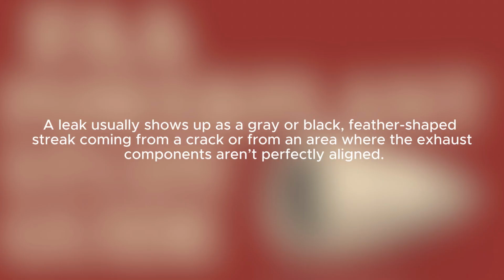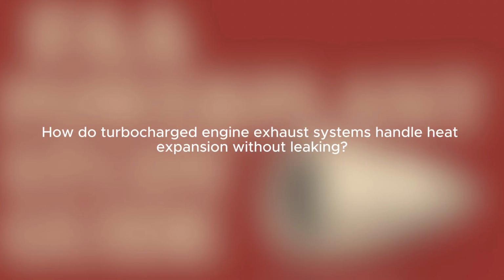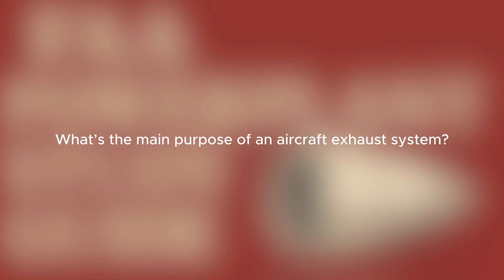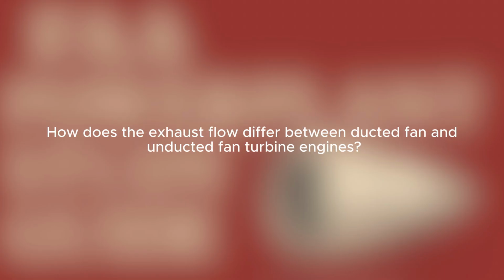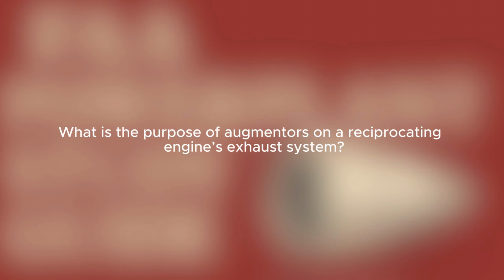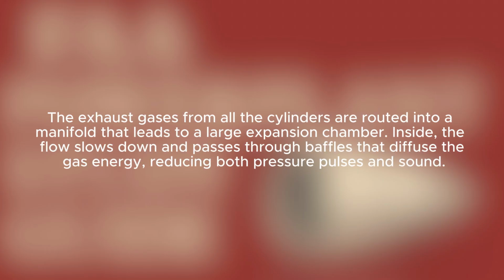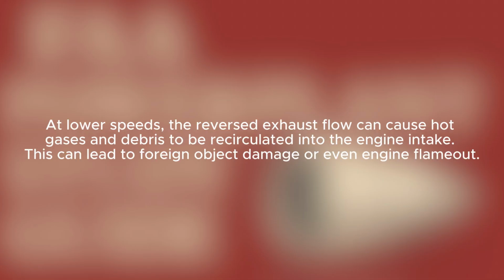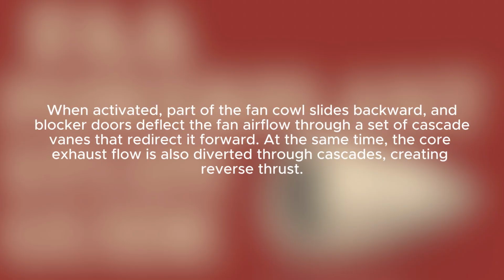Pass Your FAA Powerplant Oral Exam - Engine Exhaust Systems Made Simple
✈️ FAA Powerplant Oral Study Guide – Engine Exhaust Systems ✈️

Prepare for your FAA Powerplant Oral Exam with this audio study guide, designed to help you study anywhere — whether you’re commuting, working, or relaxing.

In this session, we’ll cover key Powerplant topics from the FAA test standards, explained in a clear and easy-to-follow format so you can retain information faster and build exam confidence.

All study content is based on trusted sources including FAA Prepware, Jeppesen, and SkyPrep, giving you a strong foundation for both oral and practical exams.

🎧 Perfect for AMT students who prefer listening and learning on the go.